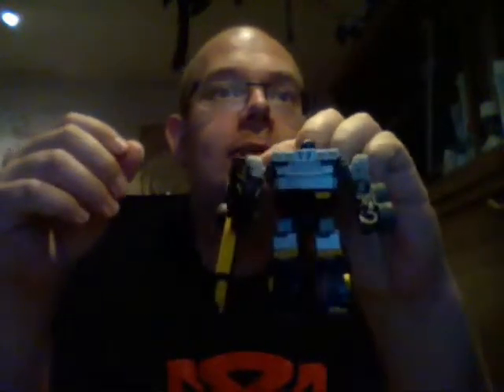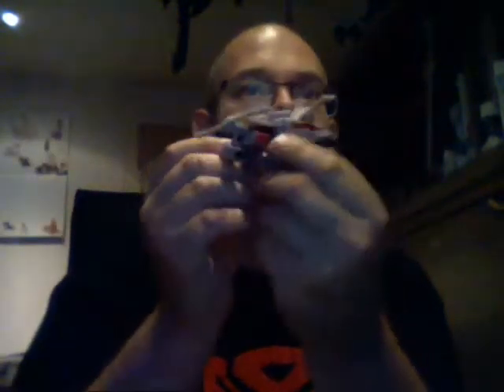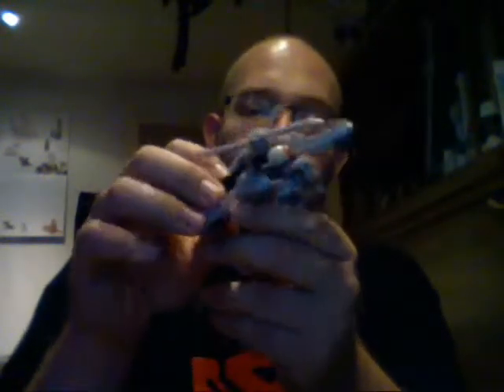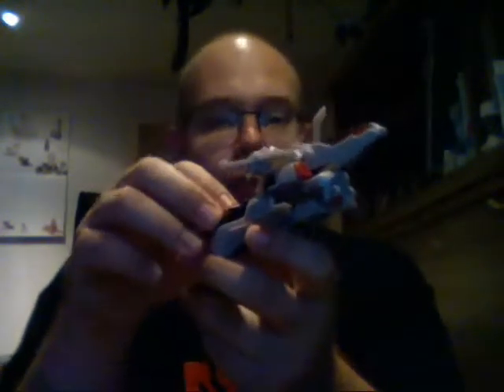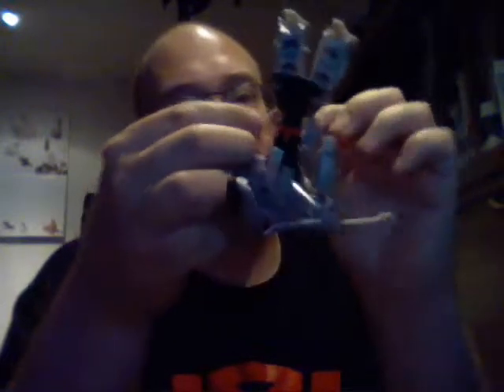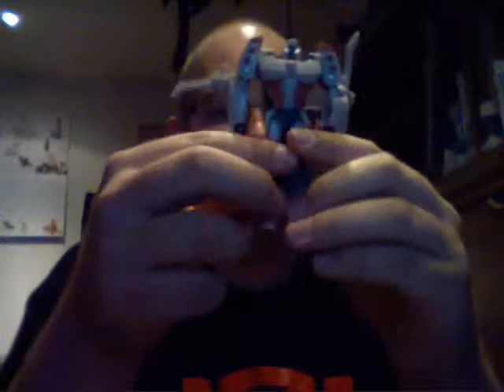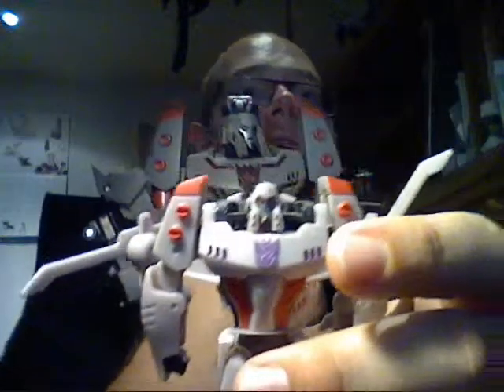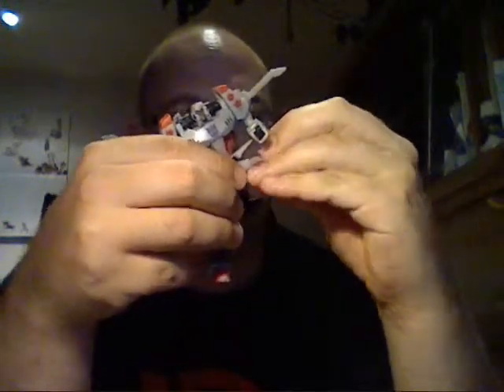Eucep's Opinion: Animated Megatron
My review of Animated Megatron's toy and some blerp on a cheap haul.